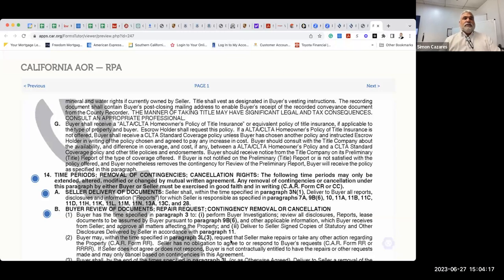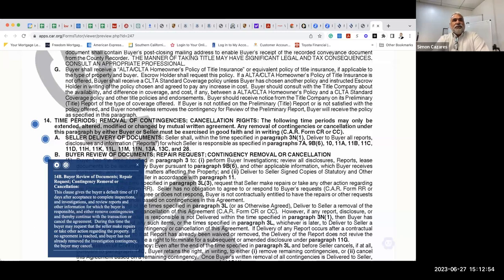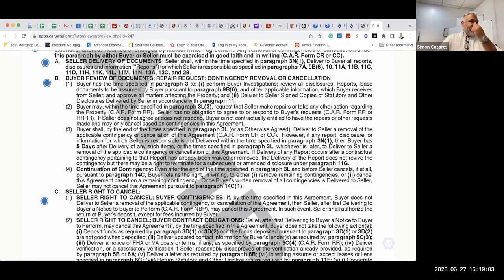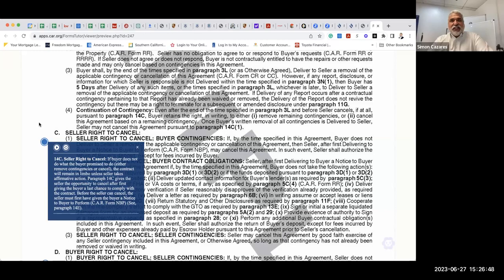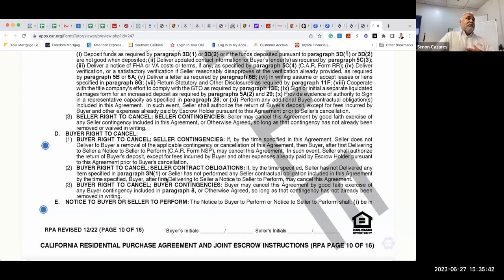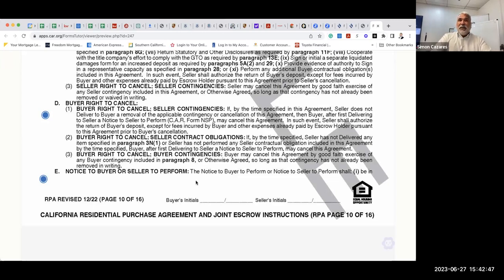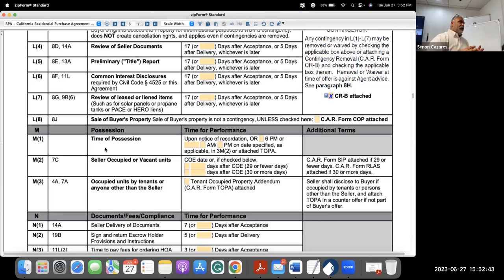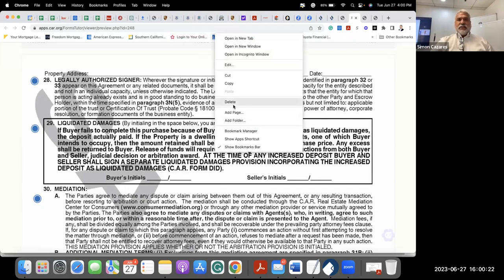Seal The Deal: Unleash The Power Of The Residential Purchase Agreement